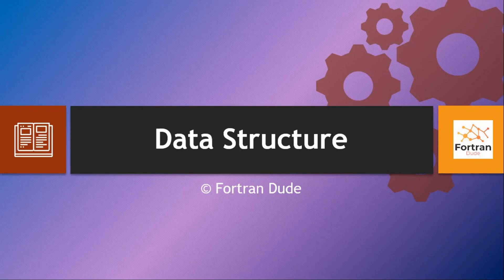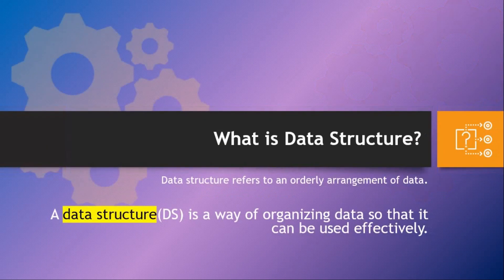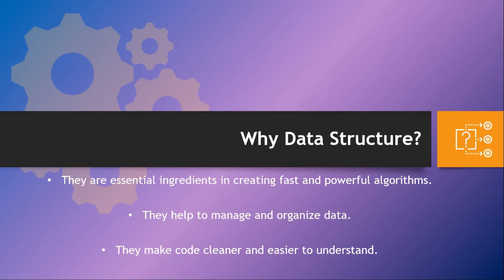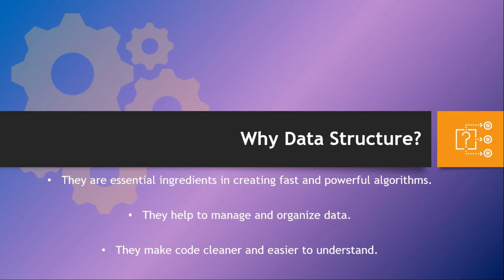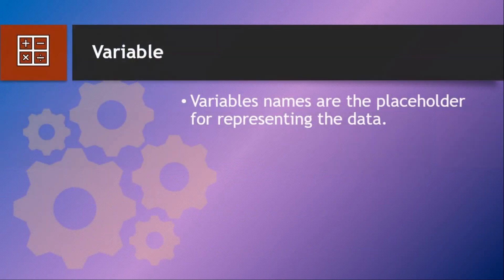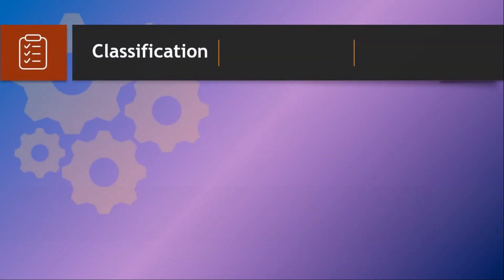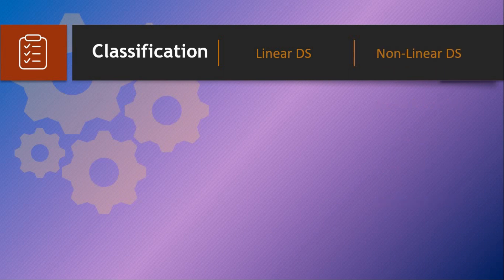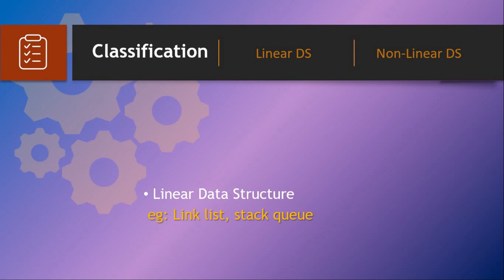Data Structure Introduction In Bengali Part 1 | Fortran Dude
Data Structures: The Introduction to Data Structures Topics discussed:

1) What is data structure?
2) Why Data structure?
3) Variables
4) Data Types
5) Classification of data structure
6) Abstract Data Type

A data structure(DS) is a way of organizing data so that it can be used effectively.